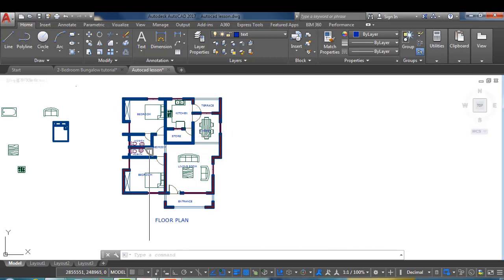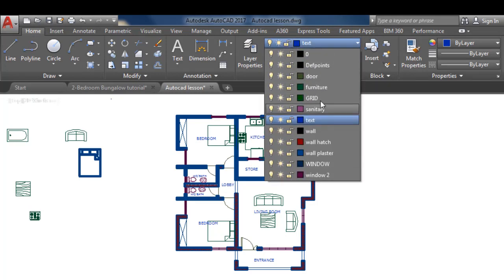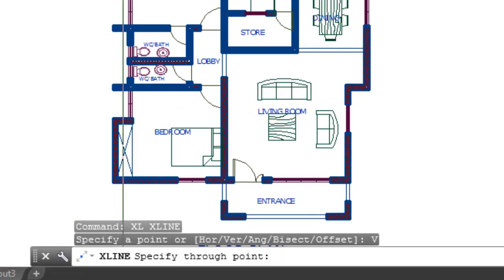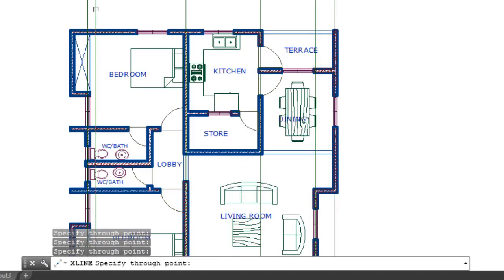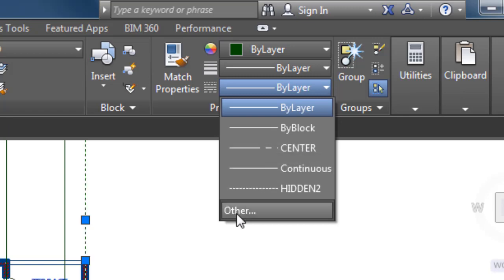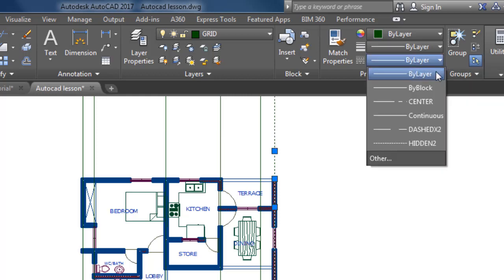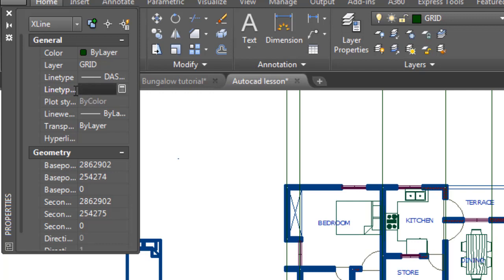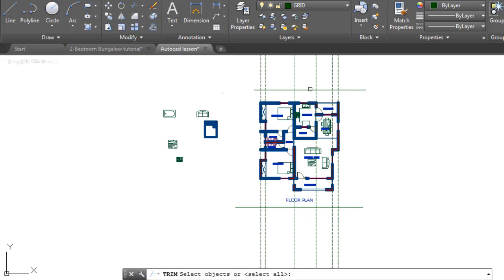Advanced 15 HOW TO CREATE AND PLACE GRID LINES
HOW TO CREATE AND PLACE GRID LINES IN AUTOCAD